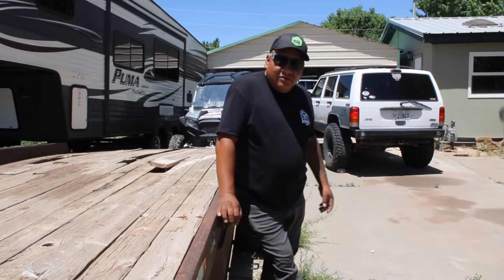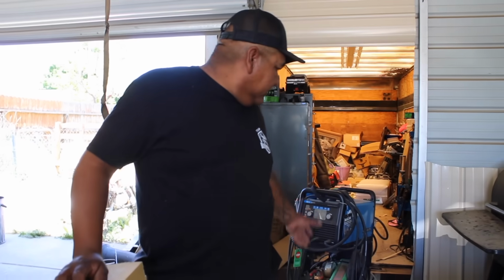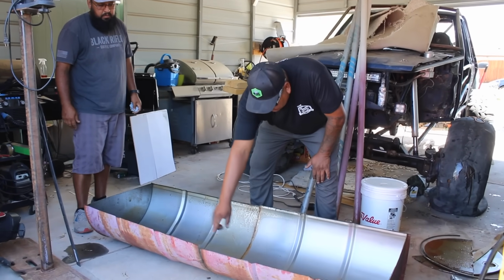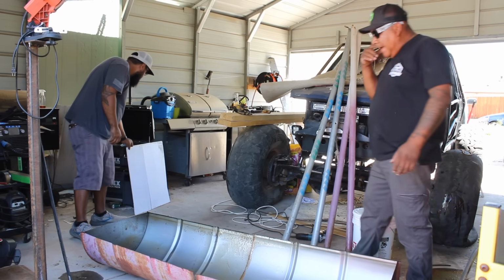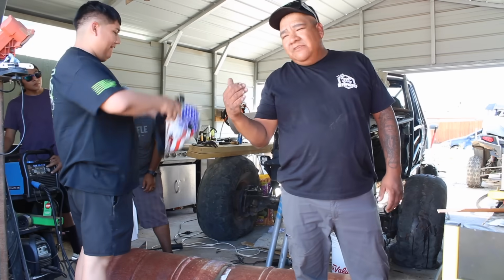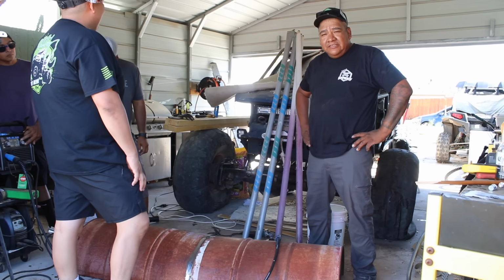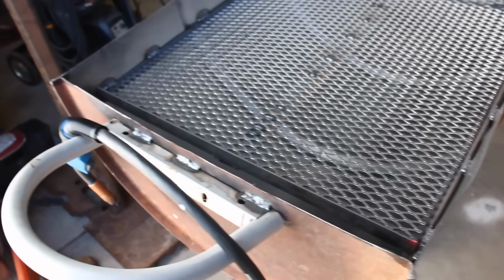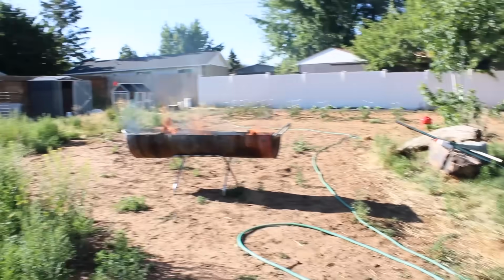Shawn & Ryan build a BBQ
Shawn & Ryan build a BBQ grill out of a 55 gallon drum in Ryan's garage